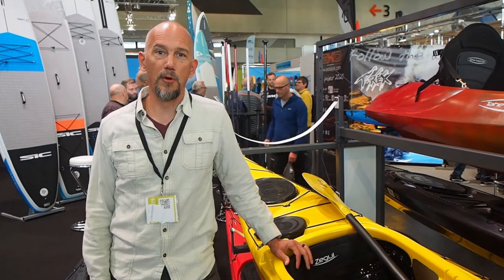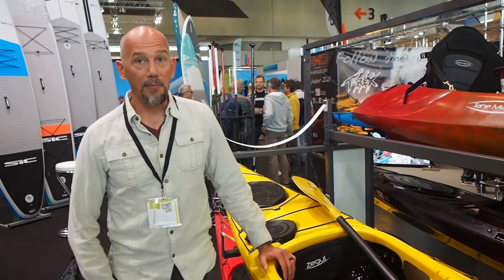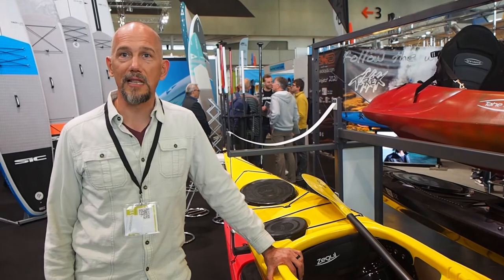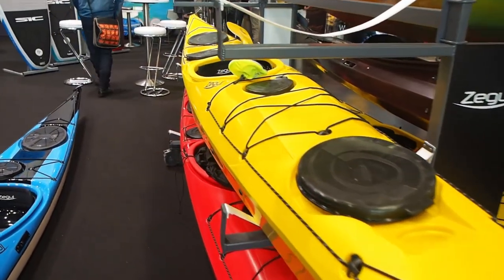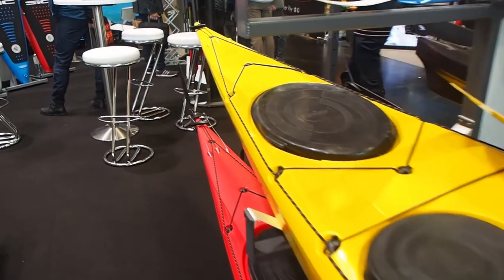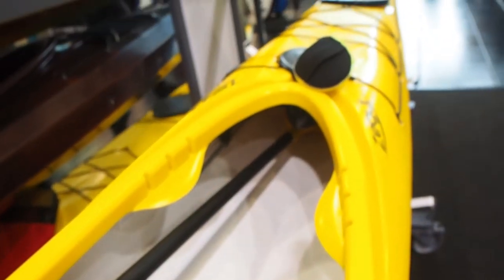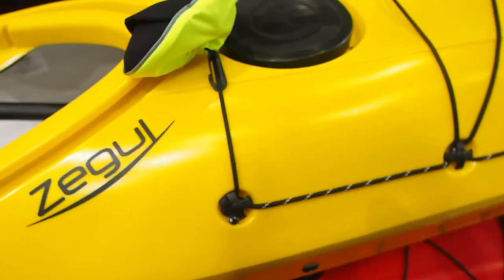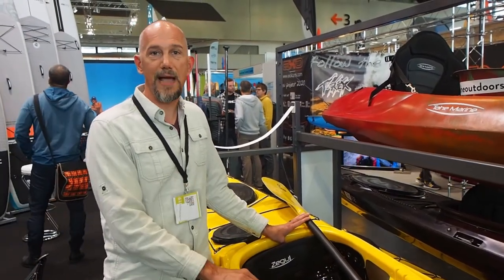Zegul Play MV Sea Kayak - Paddlerguide.com Product Spotlight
Play MV PE is a performance sea kayak with excellent maneuvering and playing capabilities. The hull has significant rocker and high volume in the bow to avoid diving when riding down the wave. The midsection has a slightly rounded profile making it very smooth form edge to edge. This combined with the hard chines make the Play MV PE a joy to paddle whether you enjoy the rough stuff or just want a sea kayak that responds instantly to your moves.

The deck line outfitting is practical and the overhang in the bow has been lowered and extended. The beauty of this kayak is the versatility – it fits wide range of paddlers in almost all skill levels. It is stable without sacrificing maneuverability and it has good amount of speed.